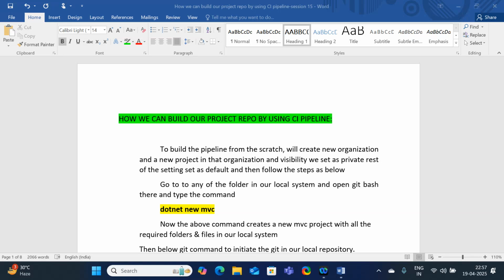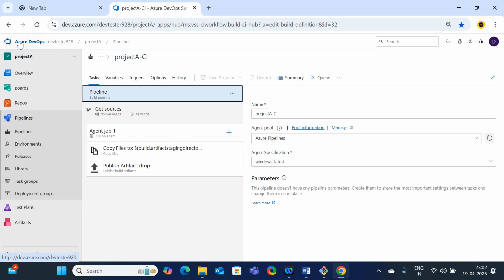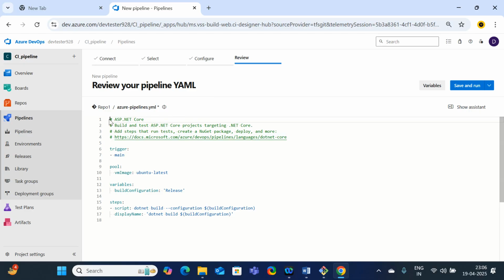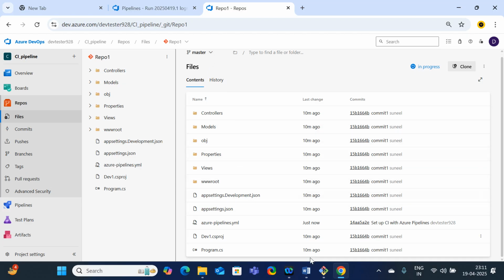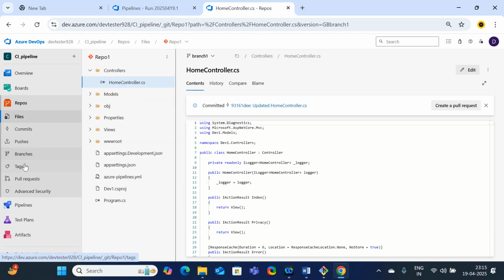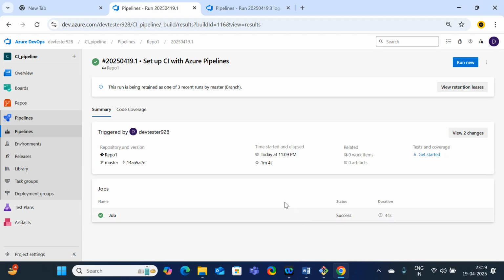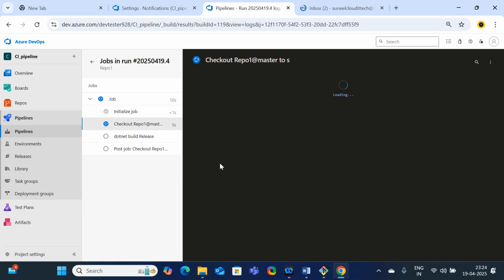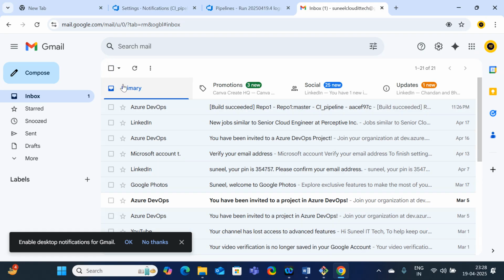Azure & Azure Devops | How to create CI pipeline using YAML script | session 15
Azure & Azure DevOps | How to Create a CI Pipeline Using YAML Script
Welcome to Suneel Cloud IT Tech! In this hands-on session, you’ll learn how to create a Continuous Integration (CI) pipeline using YAML scripts in Azure DevOps Pipelines — a key skill in modern DevOps practices.

If you're aiming to master CI/CD automation, this video is a must-watch for you!

🎯 In This Video, You’ll Learn:

What is YAML and why it’s used in Azure Pipelines

Structure and syntax of a YAML pipeline

Step-by-step process to create a CI pipeline using YAML

How to trigger a build on every code push

Demo: Writing a basic YAML pipeline to build a project

Best practices and tips for working with YAML files in Azure DevOps

🧠 Why Learn CI with YAML in Azure DevOps?
✅ Automate your builds with clear, version-controlled configuration
✅ Easily integrate with Git, GitHub, or Azure Repos
✅ Build reliable and repeatable pipelines for development teams
✅ Highly demanded skill for DevOps and Cloud professionals

📚 Resources Provided:
✅ Sample YAML Pipeline File
✅ YAML Syntax Cheat Sheet (PDF)
✅ CI/CD Workflow Diagram
(All resources linked in the description or pinned comment)

👍 Like the video, 💬 Post your questions below, and 📤 Share with your DevOps learning circle!